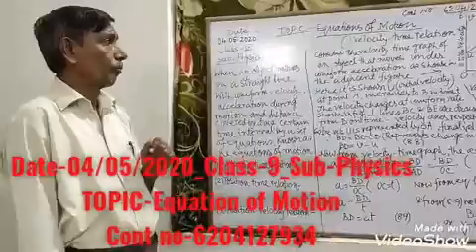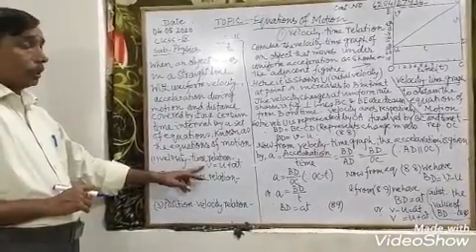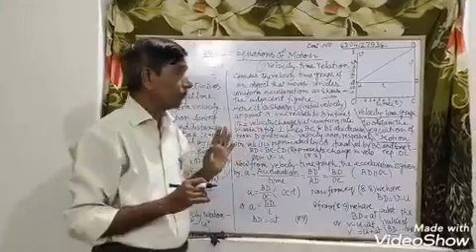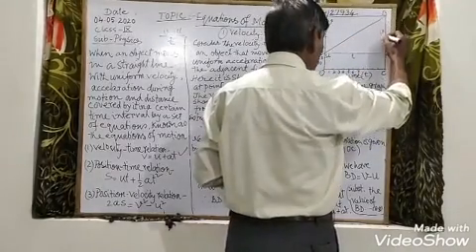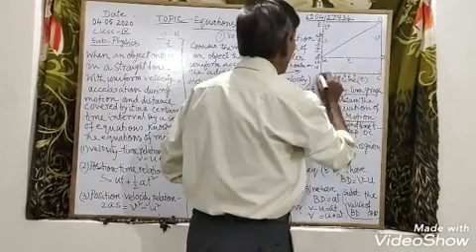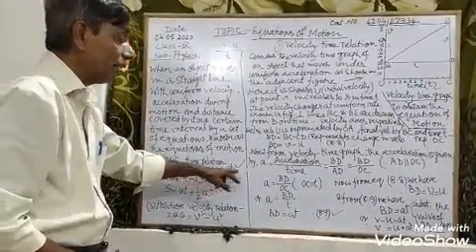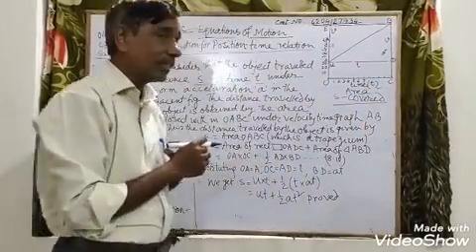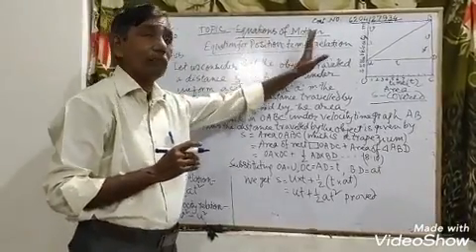STD IX Physics, Equation of Motion